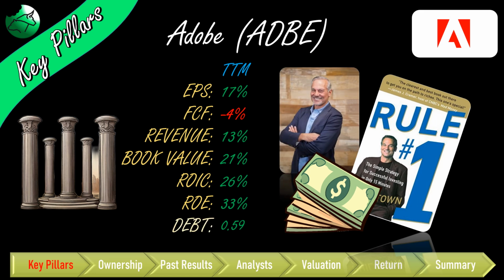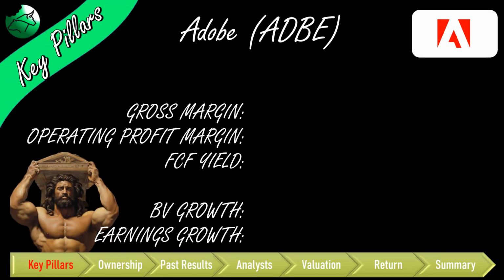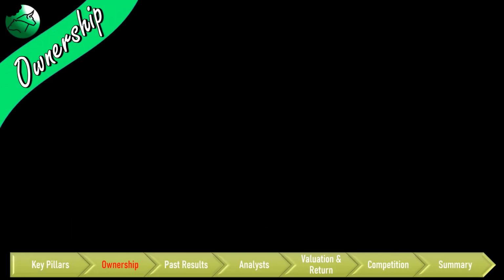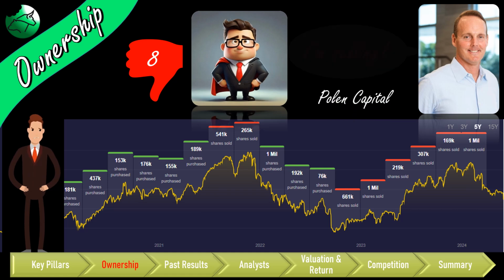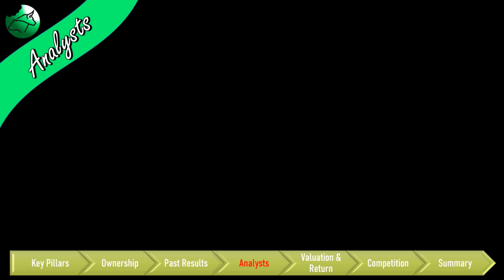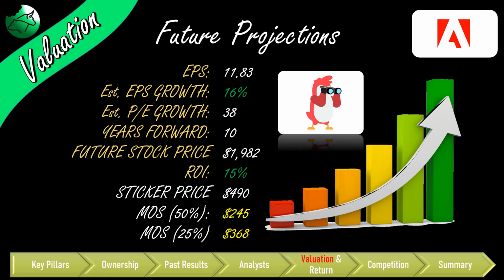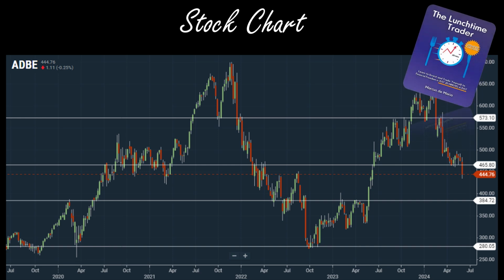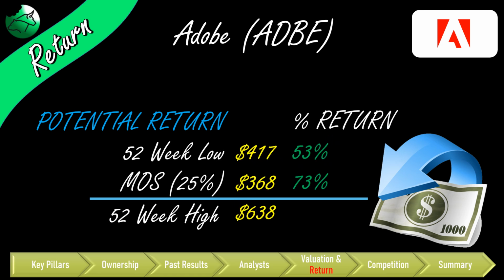Stock Analysis: "Will Adobe 'Animate' Your Portfolio in 2024? 🖍️📈"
Follow me on 'X' @Bitesizeinvest

In this video, we will conduct a detailed stock analysis on Adobe (ADBE) to determine if it is worth buying. Watch now to find out!

Chapter:
00:00 – Introduction
00:10 – About the Company
00:53 – Key Pillars
04:10 - Ownership
04:39 – Past Results
05:03 – Analyst Predictions
05:37 – Valuation
08:10 – Potential Return
08:41 - Competitors
09:01 – Summary